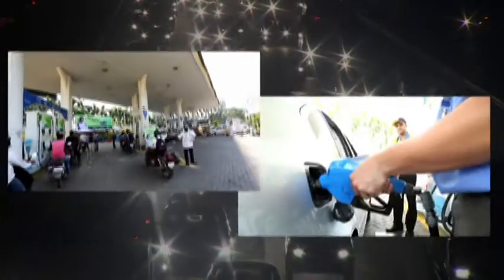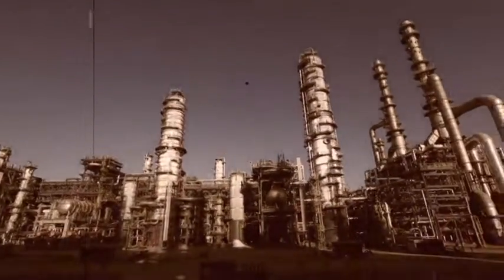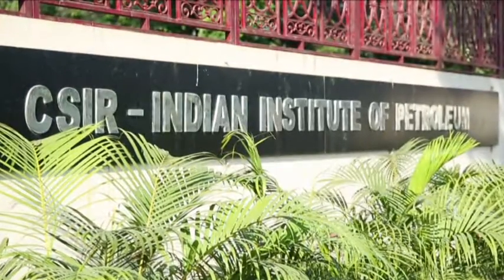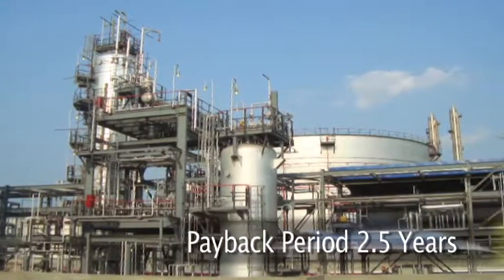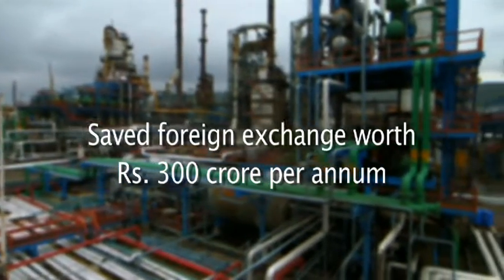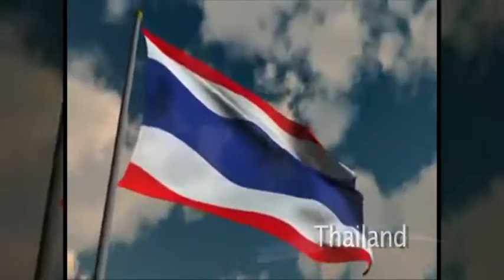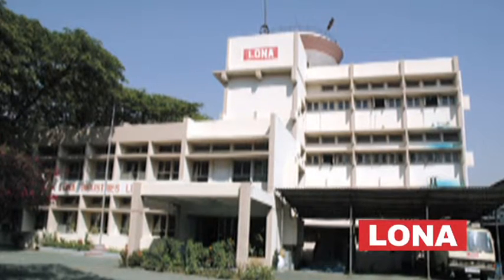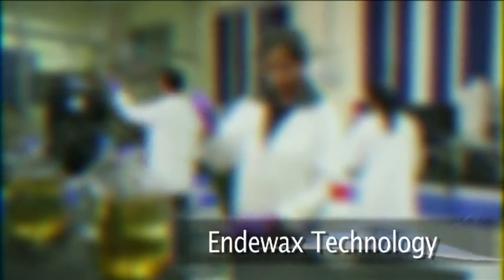CSIR Corporate Film - Petrochemicals